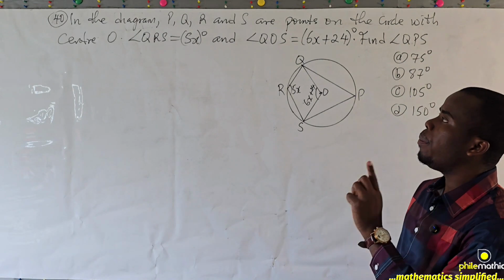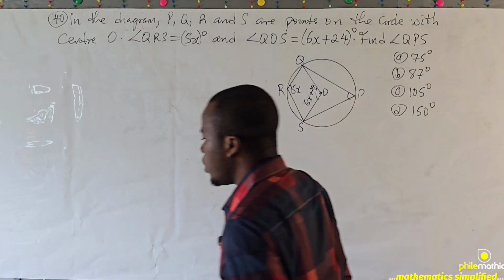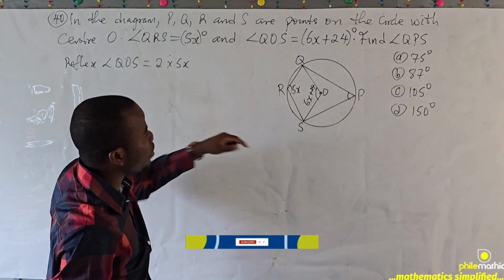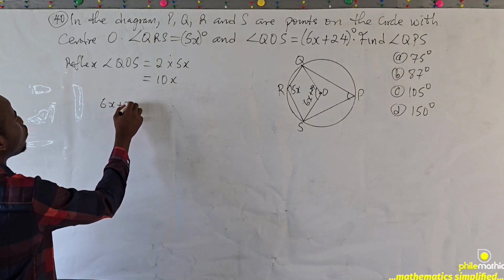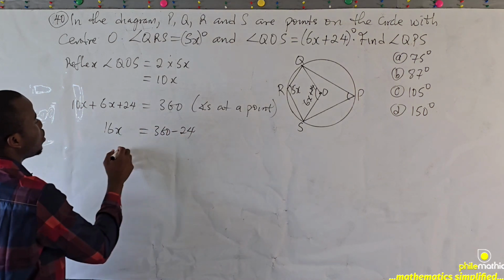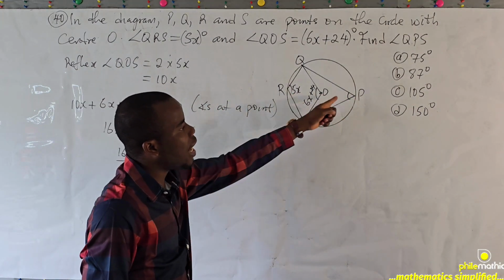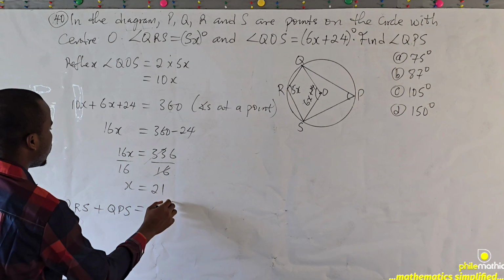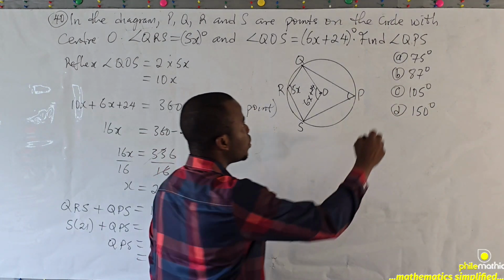Geometry Problems Solved | Step-by-Step Tutorial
Do you want to master circle geometry in the easiest way? This video breaks down everything you need to know—angles in a circle, theorems, and exam tricks that will help you solve questions faster. Whether you are a beginner or preparing for WAEC and NECO, this lesson simplifies circle geometry with clear explanations and practical examples.

If you want to understand geometry without stress, this video is for you! Watch till the end and practice with the examples.
💬 Comment if you need help with questions